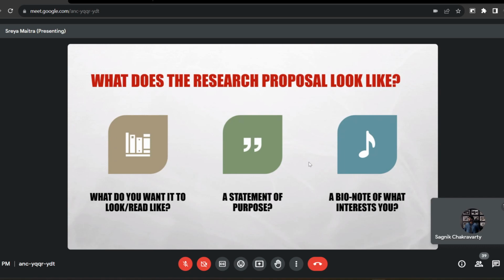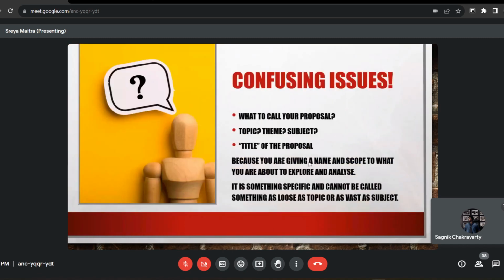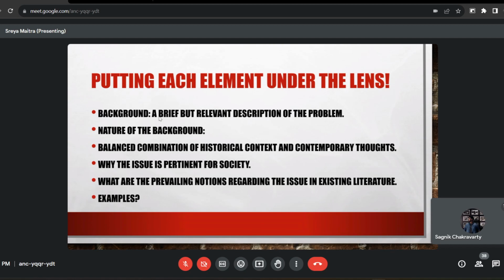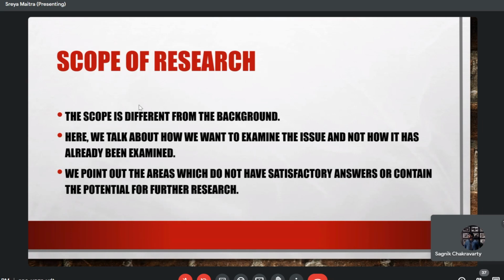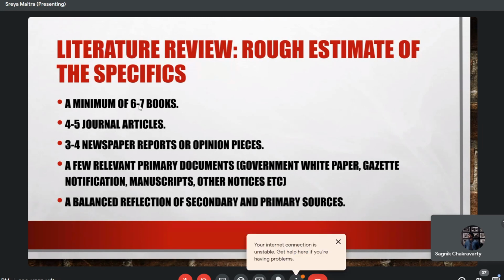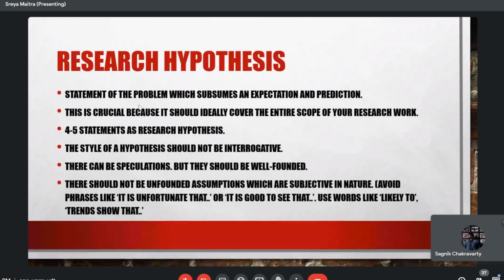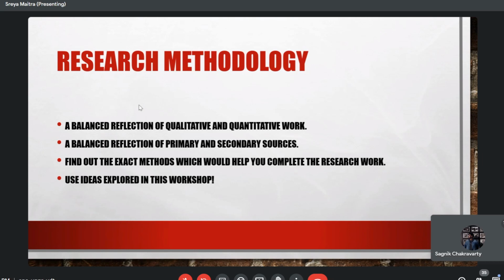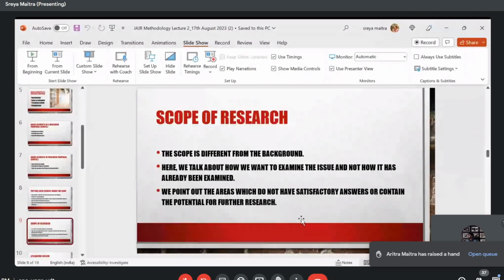Crafting a Masterpiece: The Art of Structuring Your Research Proposal | Dr. Maitra | JAIR | SIRSS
In the second session, Dr. Sreya Maitra continues her exploration of research methodology. Learn the art of crafting a compelling research proposal that will lay the foundation for your academic pursuits.

About the Organizers:
JAIR and SIRSS are committed to fostering a scholarly environment where participants can hone their research skills and develop into proficient researchers.